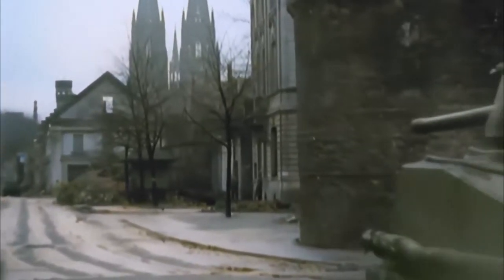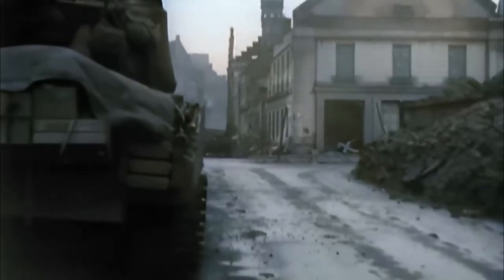World War II: The Complete Story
The entire history of World War II, part 1. Like for part 2!

This part 1 of the series consists mostly of how WW2 started, including events leading up to the war.

Chapters Included:

Chapter 1: The Origins of the War
Chapter 2: The Invasion of Poland and the Outbreak of War (1939)